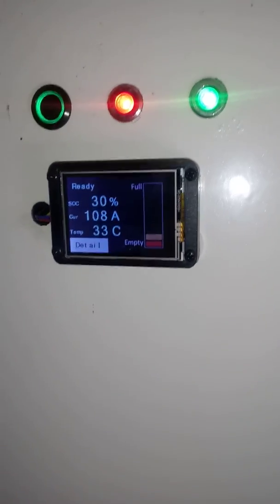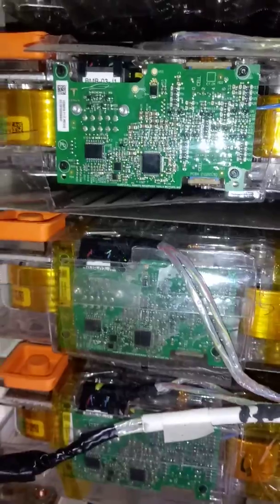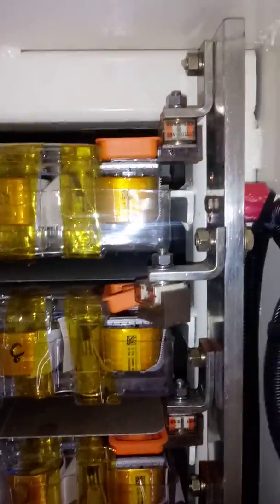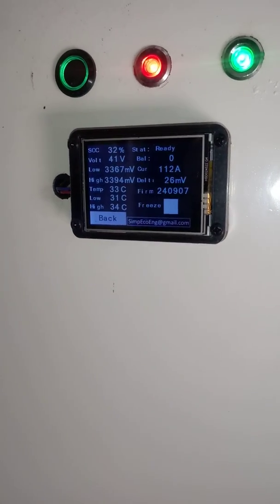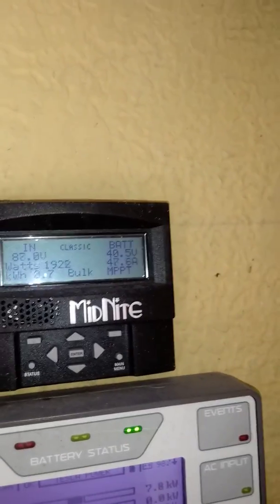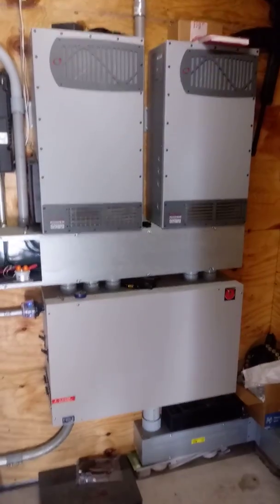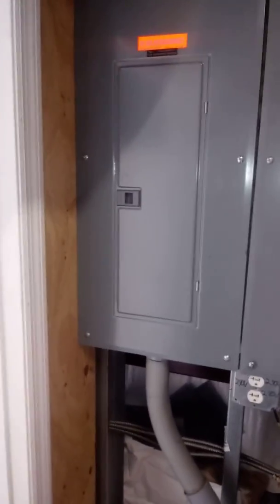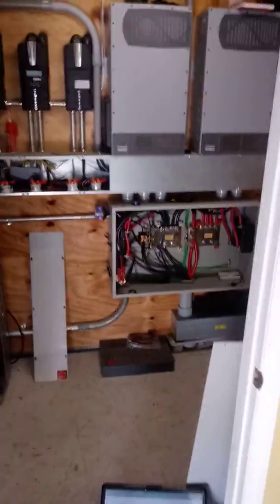Offgrid power system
70 KWH Tesla battery pack